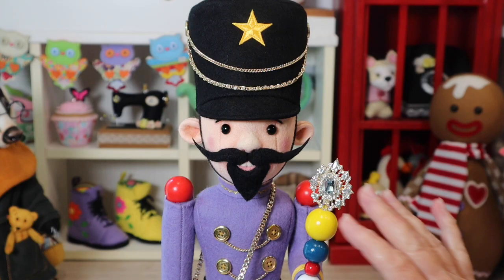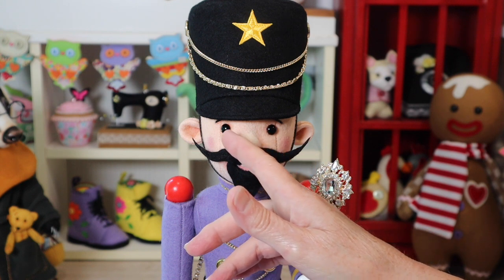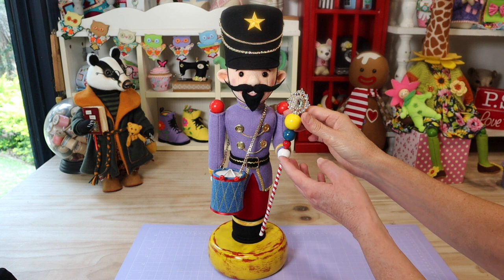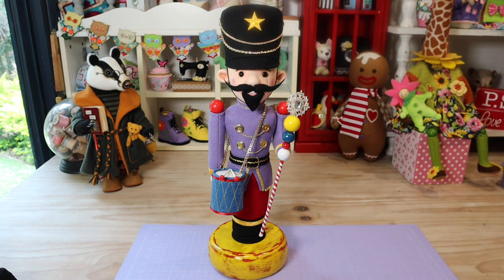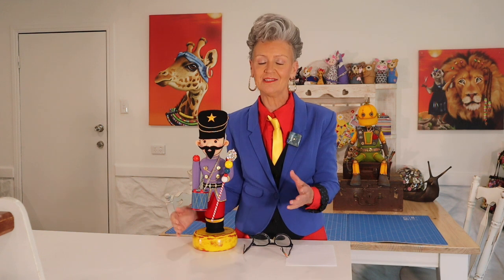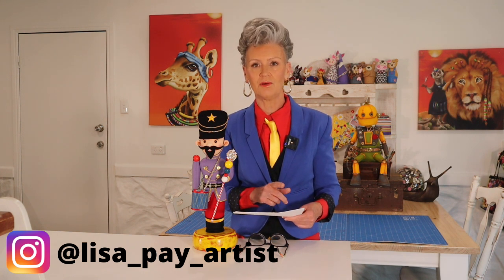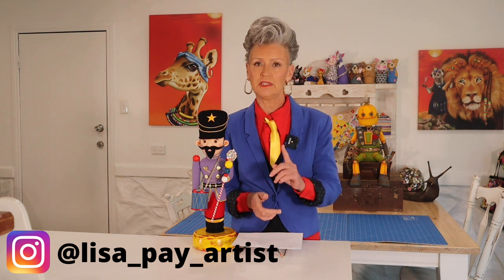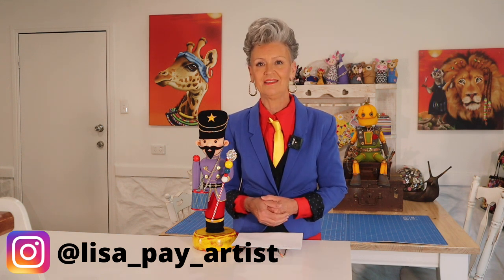Nutcracker || December Masterclass || + A Giveaway!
Nutcracker Art Doll
December Masterclass Project